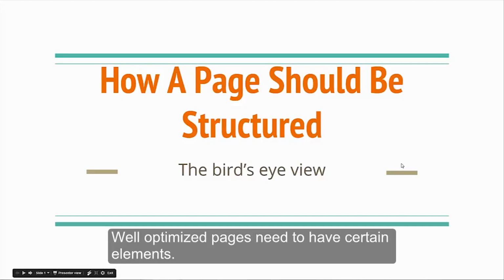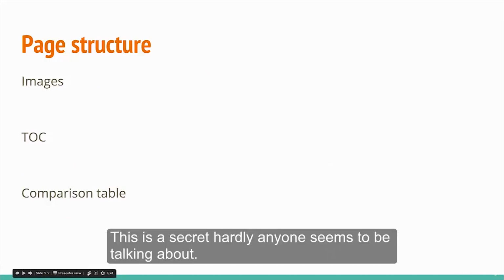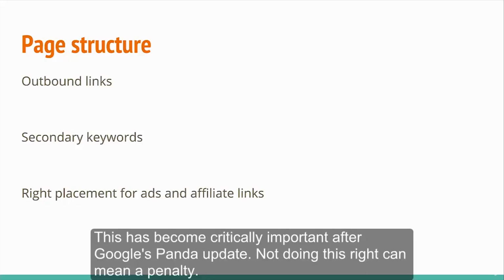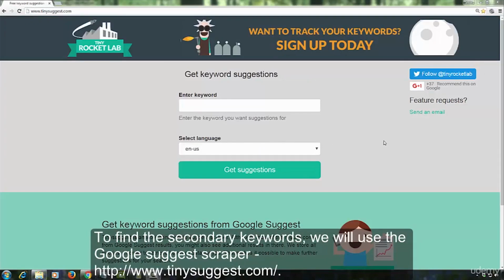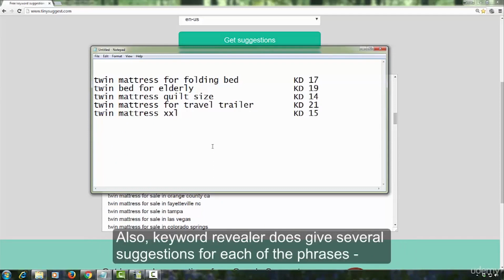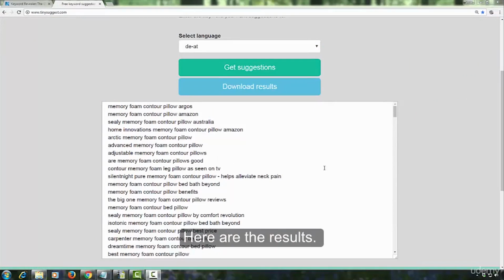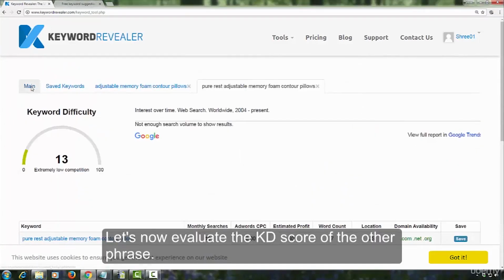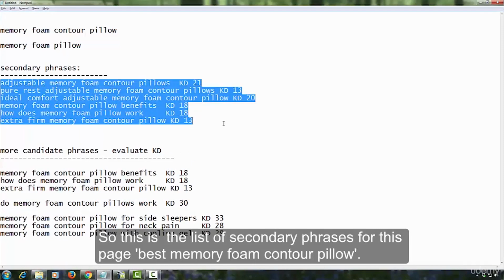Amazon Affiliate Marketing + SEO |112 Essential On page Elements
Timecodes
00:00 - Essential on page elements
02:21 - Finding secondary keywords
04:33 - Finding secondary phrases (worked example 2)